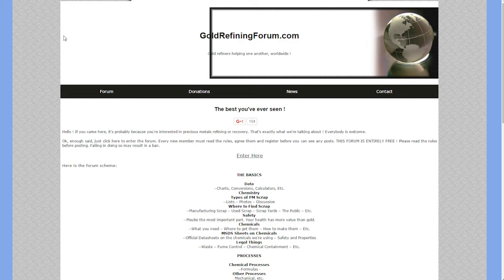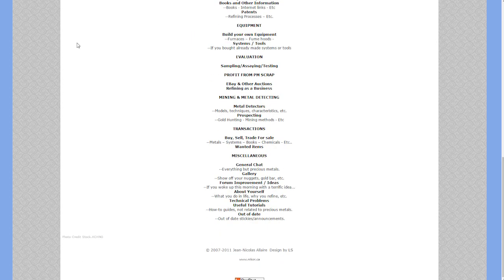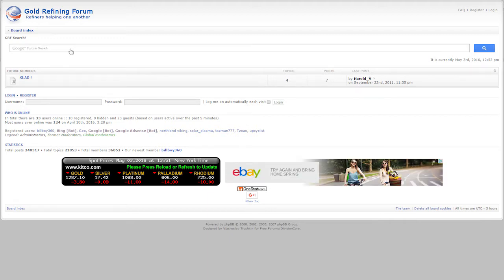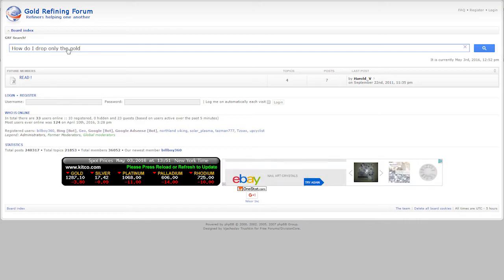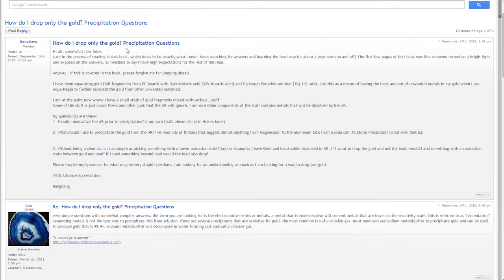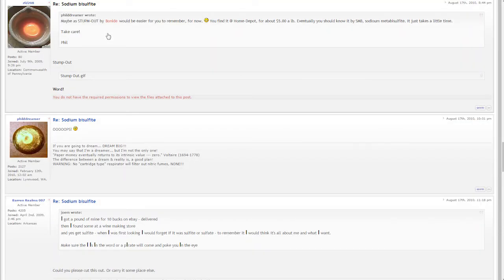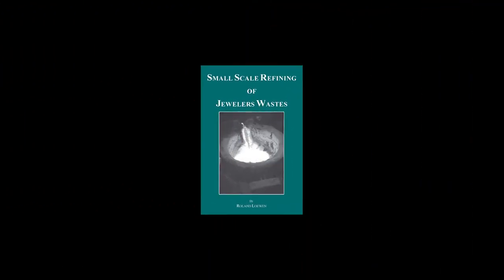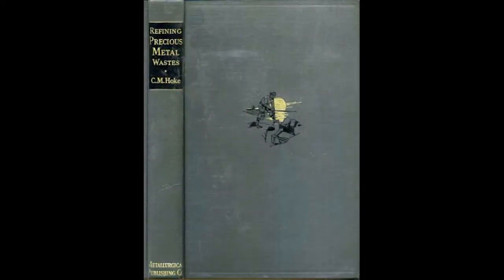My Advice For Every Beginner Gold Refiner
Here is the link to download some of gold refining books